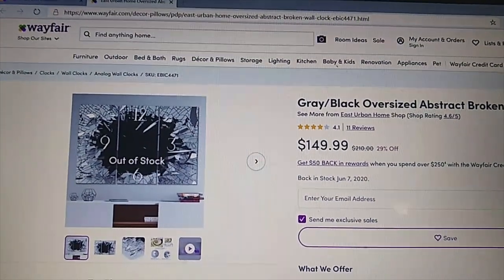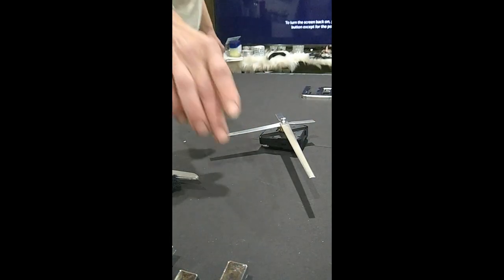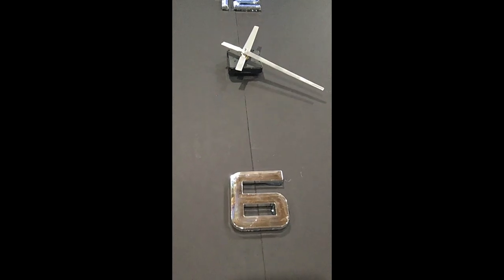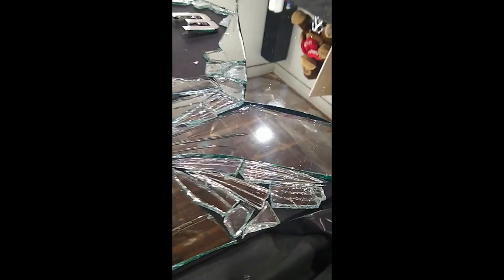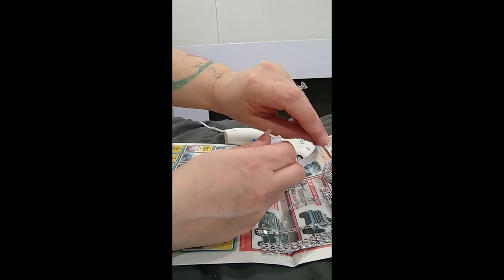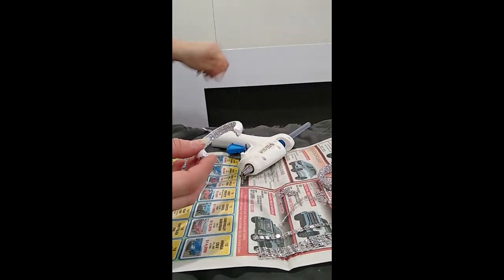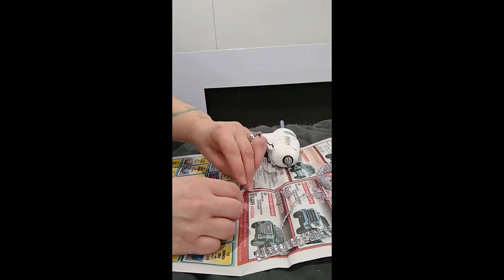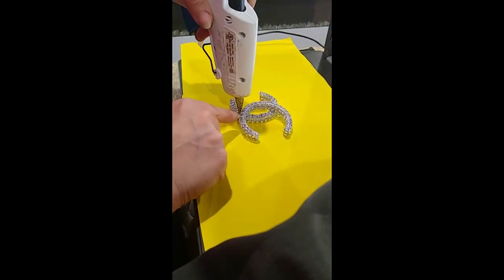Wayfair Dupe Broken Mirror Clock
Cost $44.00
If you decide to use thick mirror like I did make sure to screw it down to a piece of plywood to support the weight.
Materials used
2 black foam boards
packaging tape
a mirror
A hammer
A trash bag
Clock
Velcro
Gorilla Super glue
4x4 plywood sheet
screws
Hot glue gun/sticks
White paint/brush
Shower curtain rings
Material for background
E6000
Scissors
2 Large Diamond wrap rolls
Small diamond wrap roll
Gems
Silver gemstones
I cannot wait to hang this clock. I decided to put it in my bedroom so after the sheetrock is done I can enjoy it. I worked on this on and off for a week, so it does take time. This is a heavy oversized piece, so make sure you hang it in studs. I hope you enjoyed this project and had a good time. Stay safe!